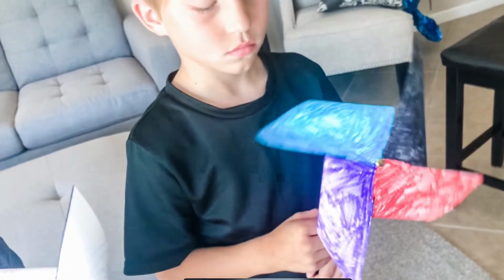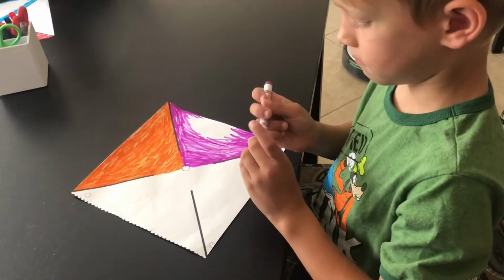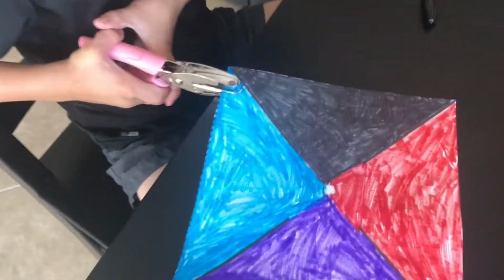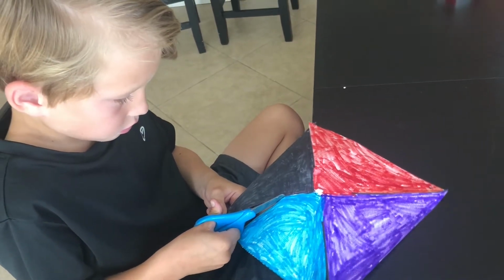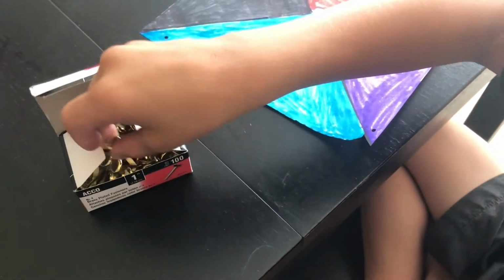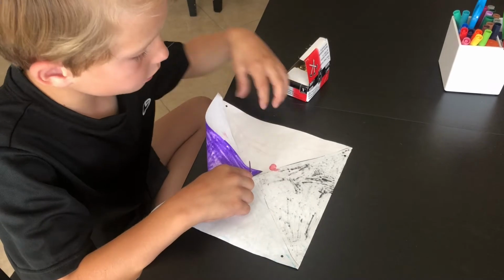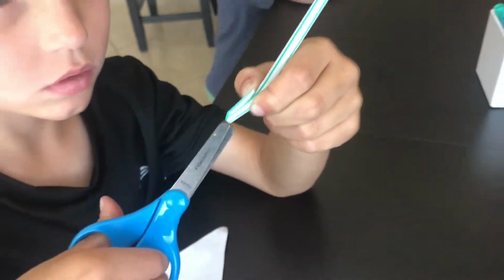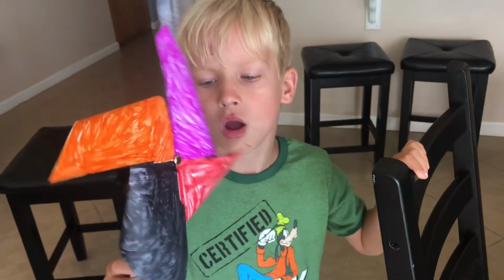How To Make A Pinwheel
How To Make A Pinwheel At Home

A great home project that teaches kids about wind power is a paper pinwheel. This project is artsy and fun, but also contains education. We find it best to teach kids without them even realizing they are learning. When it is this much fun, it's hard to notice the hidden lesson!

"Super Science Squad Fun For Kids", Offers a Wide Range of Quick. Easy and Fun activities for kids. Learning can be fun when you join the squad for some awesome projects and experiments. From paper rockets to dragons’ toothpaste and even exploding slime, we have some fun things on their way!